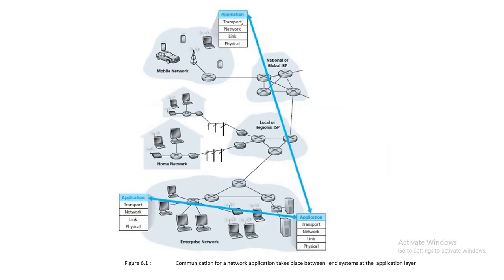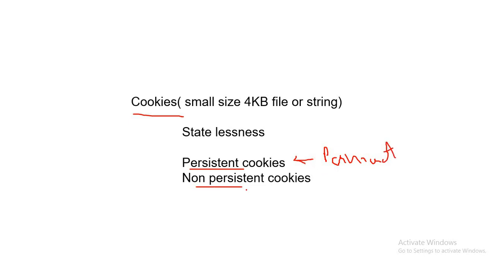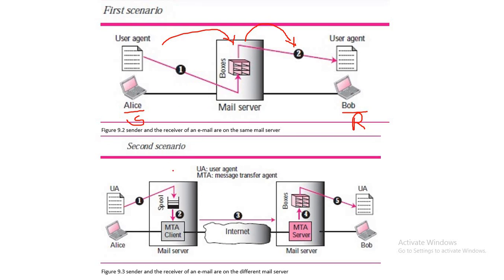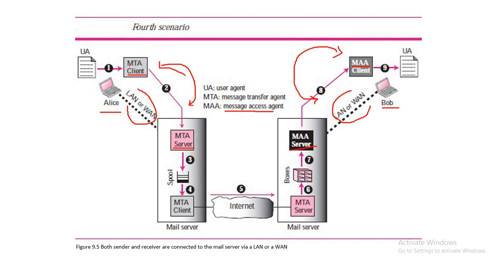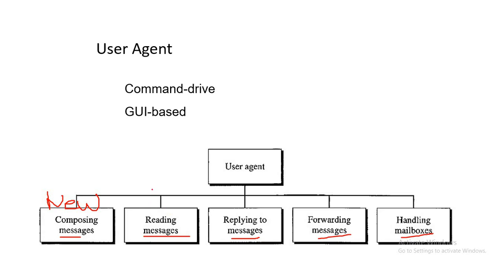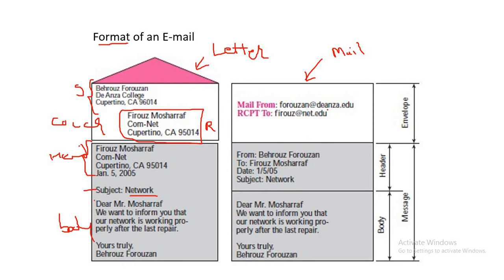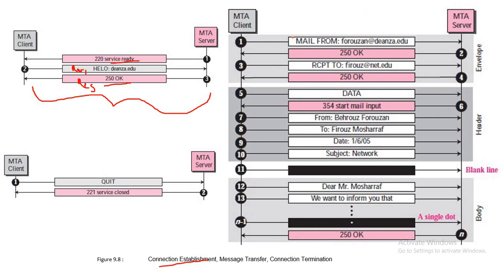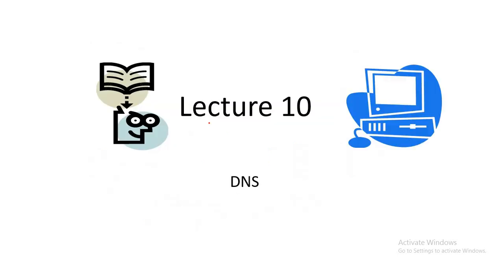CN Lecture 9 E-mail